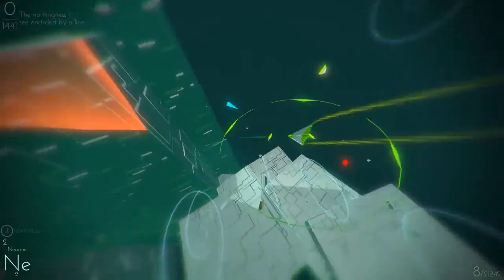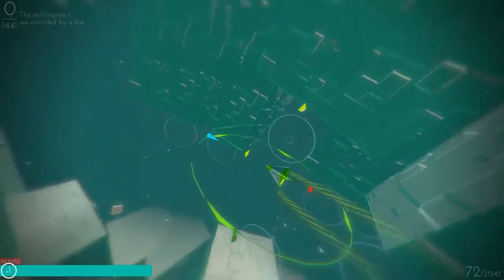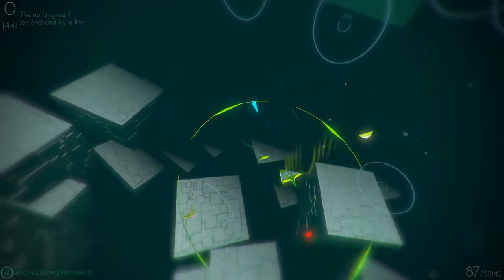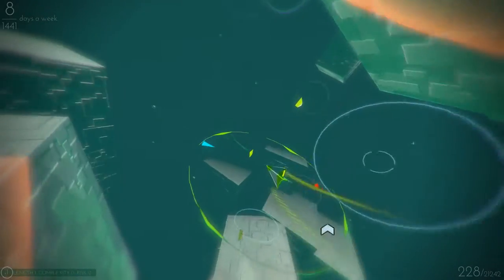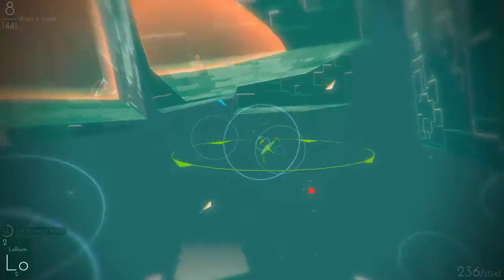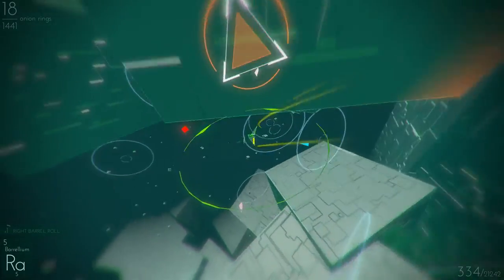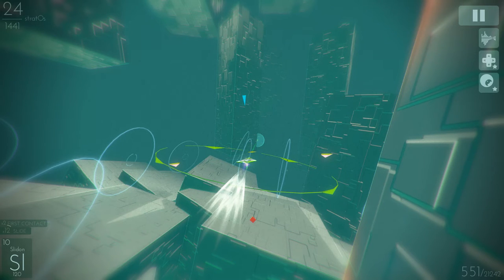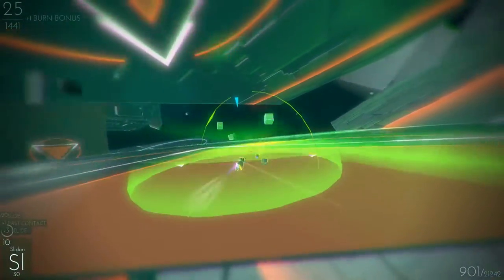Comprehensive stratO Flight Tutorial